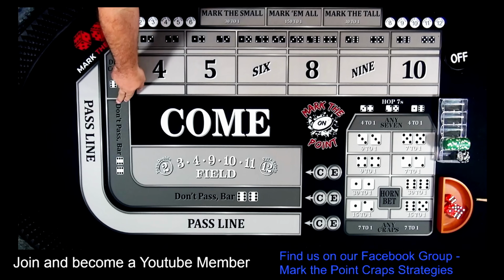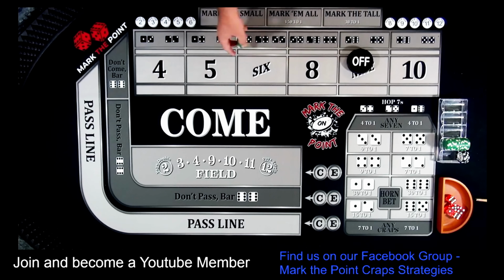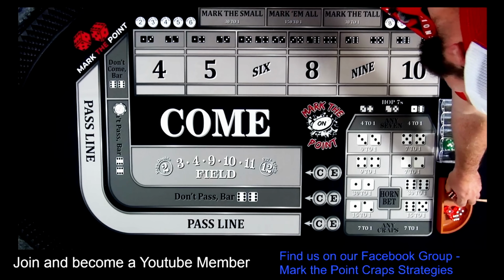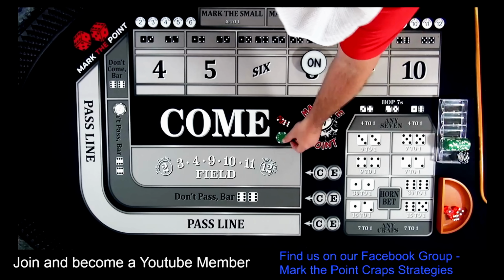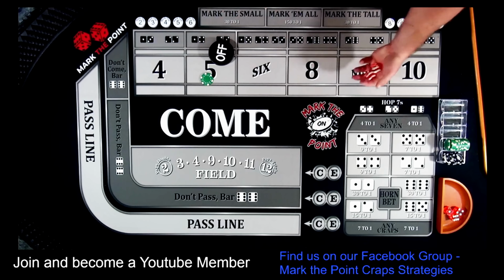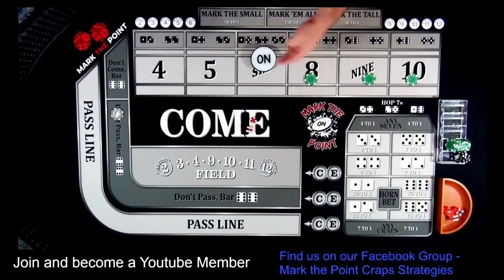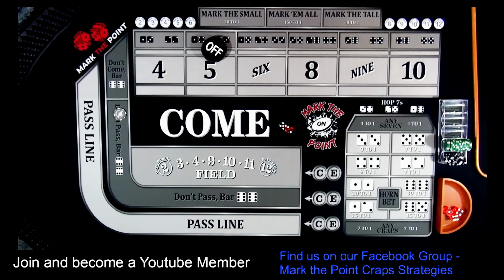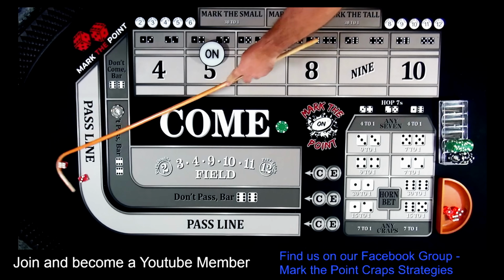The Horseman! The Perfect Bet you've been waiting for!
The Horseman! The Perfect Bet you've been waiting for! By @CasinoGamingCentral

🎲 **How to Win Big at Casino Craps** 🎲Are you looking for the *Best Craps Strategy* to Crush The casino! Are you ready to roll the dice and cash in on some BIG WINS? In this exciting video, we’ll break down the Horseman *Craps Strategies* that will elevate your game, whether you’re playing traditional table Craps or the thrilling *Bubble Craps*! maximize your *money* and increase your chances of walking away from the *casino* victorious. From understanding the rules to making smart bets, this guide is your companion for *Craps*.

Master the game of craps with our "Best Craps Strategy" video! Whether you're a beginner or a seasoned player, this video will equip you with essential tips and techniques to enhance your gameplay and increase your chances of winning. Join us as we break down the most effective strategies, explain the rules, and share insider secrets that can turn the odds in your favor.

"How to Play Craps for beginners", "How to Play Craps" in Vegas and Learn how to Play Craps to Win!
We teach the Dice Game Of Craps, We Play Bubble Craps, Have Live Craps Rollouts, and provide the Best Craps Strategies on Youtube. Each Craps Strategy we teach will equip how to win big at the Craps table. If you want to Learn How to Play the Iron Cross, Or the Best Regression Craps Strategy, We will give you the best Craps Strategy to Win Big!

Soon we'll teach how to play Blackjack and How to Play Poker.

0:00 Intro
0:40 How to Bet The Horseman!
6:42 Craps Live Table Roll-out!

Mark the Point teaches the Iron Cross strategy, give you tips on when to use this strategy, and show you how to maximize your winnings while minimizing your losses. Whether you are a beginner or an experienced craps player, mastering the Iron Cross strategy can help you increase your chances of winning at the craps table.
Watch this video to learn how to play the Iron Cross Craps strategy like a pro and start winning big at the craps table!

Mark the Point shares the intricacies of his Casino Experience with a Craps betting strategy weather on a cruise like Carnival Cruise casino or Royal Carribean casinos. Or at the craps tables in Las Vegas at Caesars, MGM Grand Las Vegas or Planet Hollywood. We're enlightening both novice and experienced players alike. This easy-to-understand tips, with your Craps experience.

We teach content such as: "Learn How to Play Craps in 4 Minutes" Mark the Point's unique perspective and wealth of expertise will help your understanding how to Play Craps, Craps Strategies, and Dice games all about Casino games
Interested in How to Play Craps or how to win at craps, with a winning craps strategy, Or even casino games such as Dice games, Roulette, baccarat, or how to play blackjack and best ways to win at the casino, then you're in the right place! In this video, we're going to teach you the Great Craps Strategy for Cruises like Carnival cruise lines or Royal Carribean Casino, which will help you win big every time you play craps.